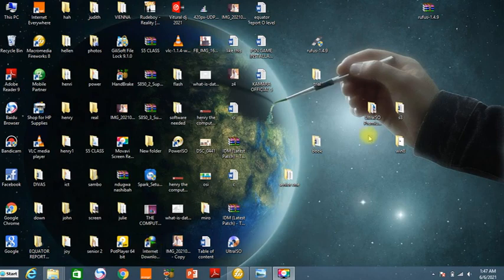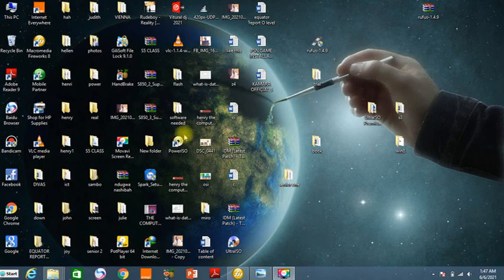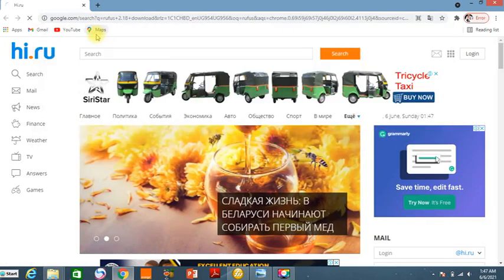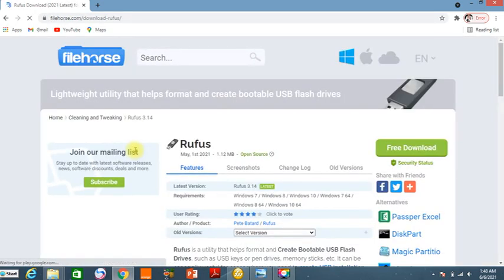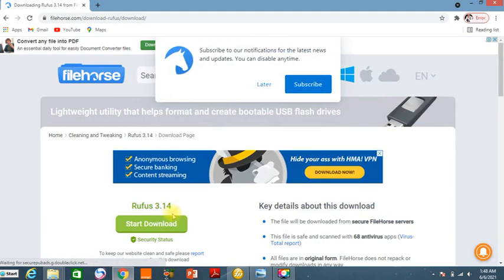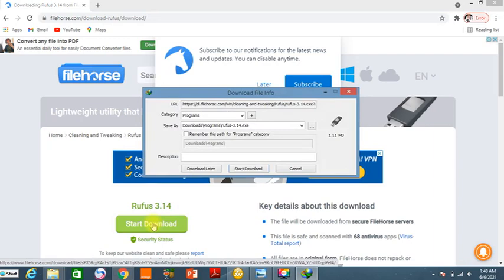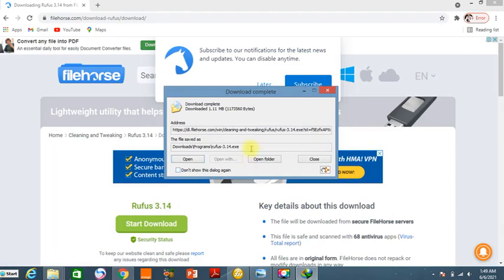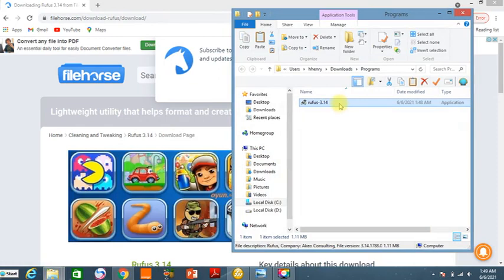How to download software over the internet